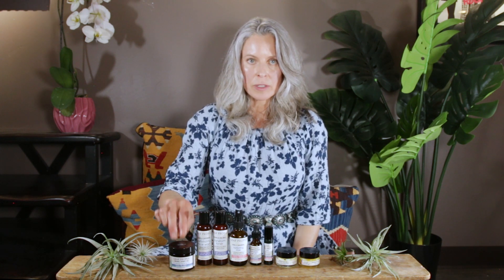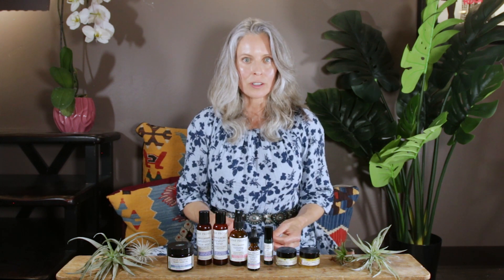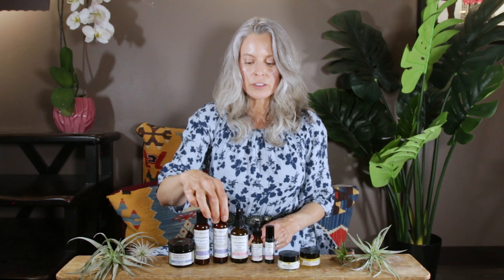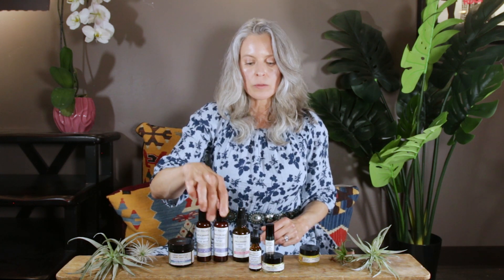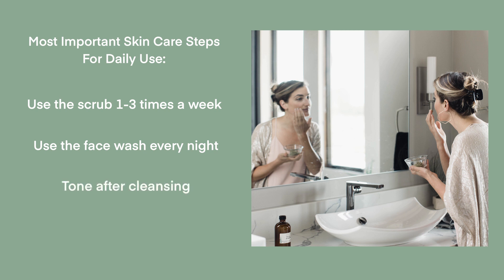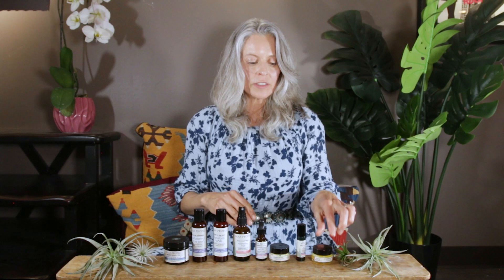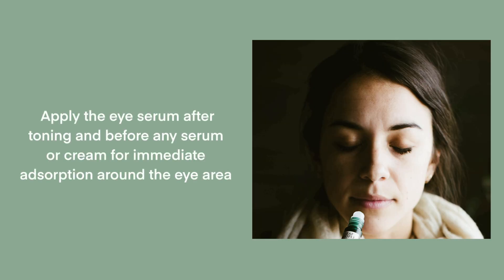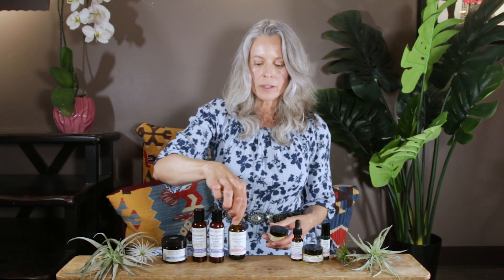Most important steps in a skin care regime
In this video, Julie highlights her key steps for a radiant complexion.